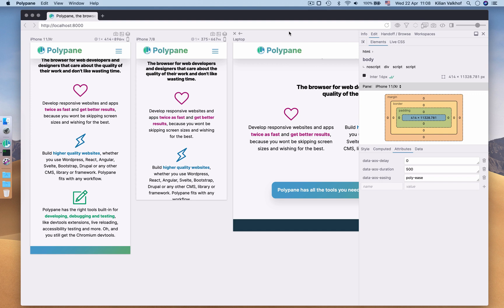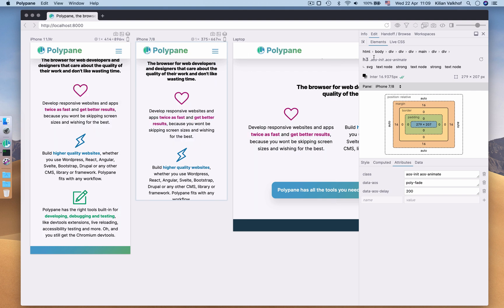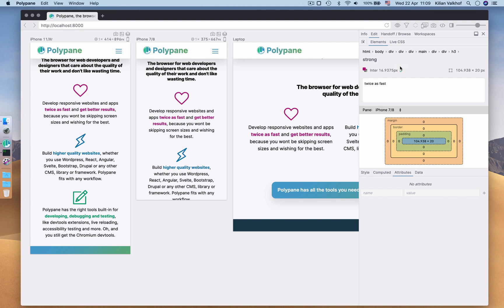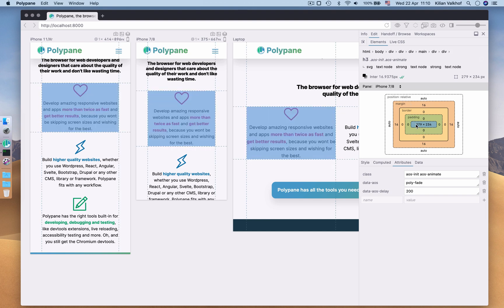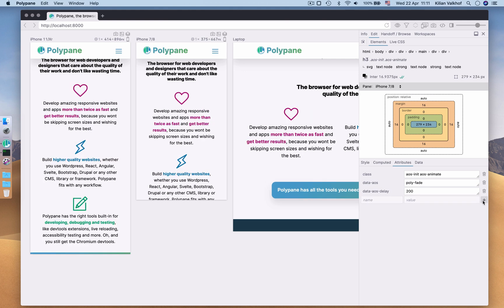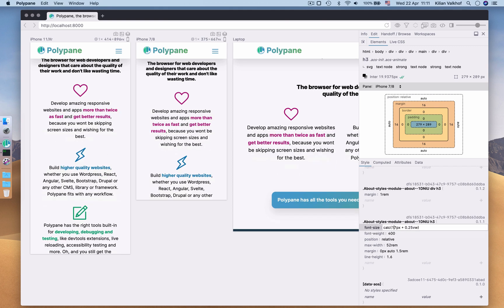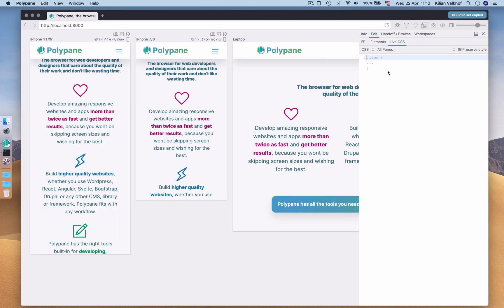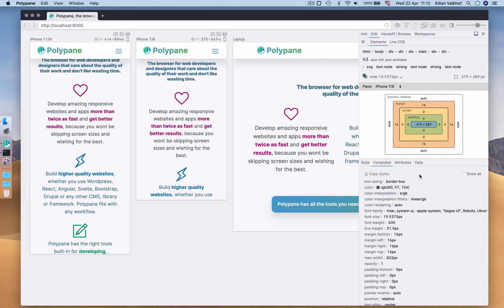The Polypane element inspector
Quick walkthrough of the Polypane elements inspector.